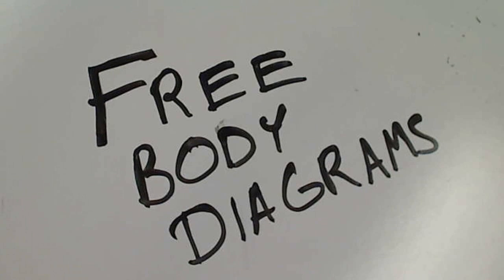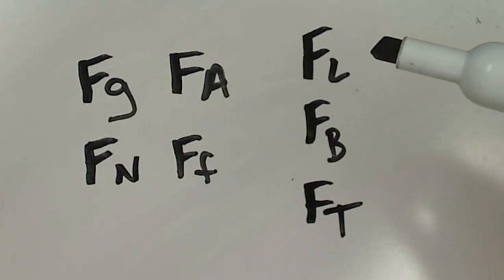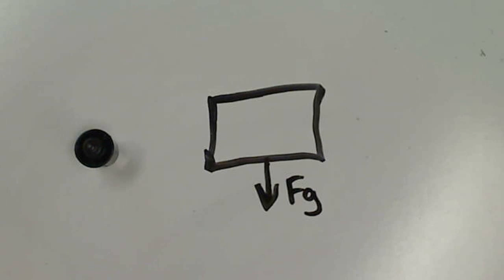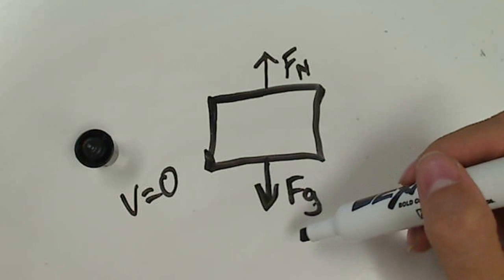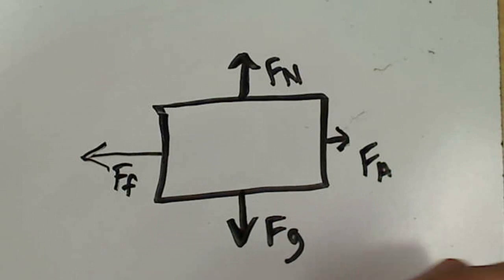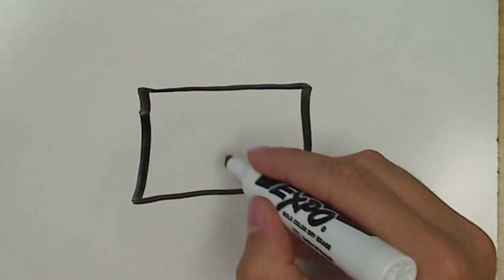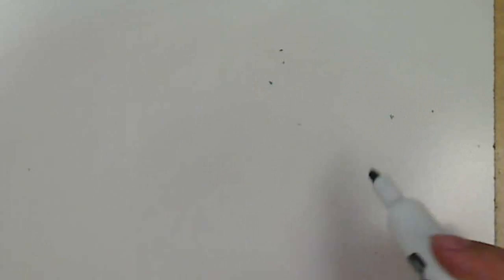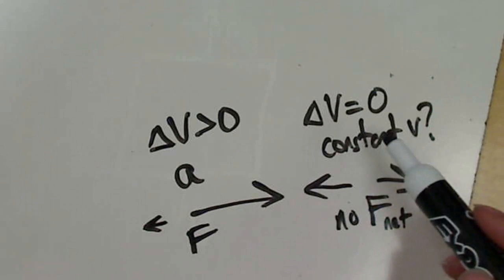Free Body Diagrams Lesson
This goes over 7 basic kinds of forces and how to diagram them in a Free Body Diagram including the 1) direction of the force, 2) label of the force, and 3) how large of an arrow to represent the strength of the force.